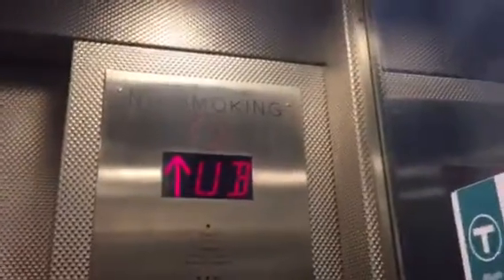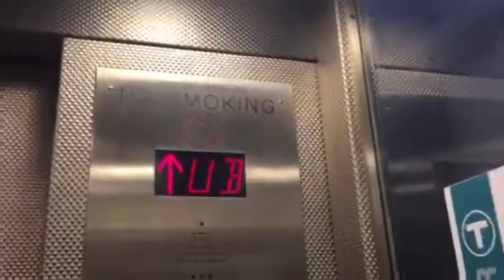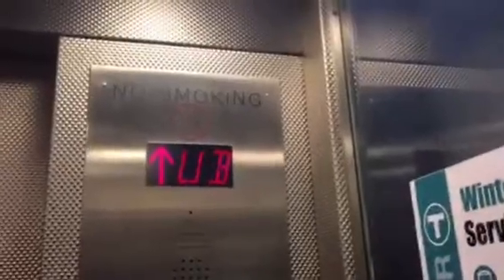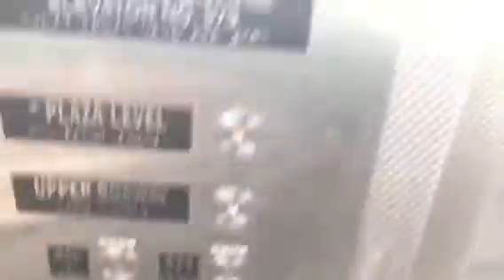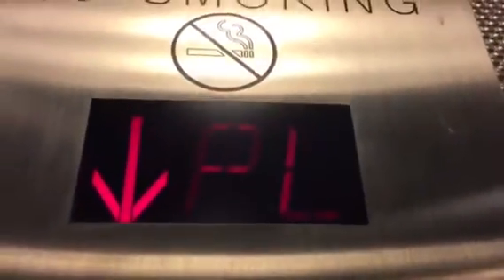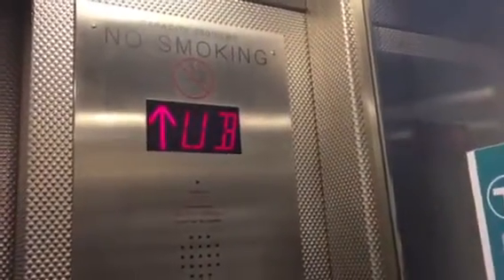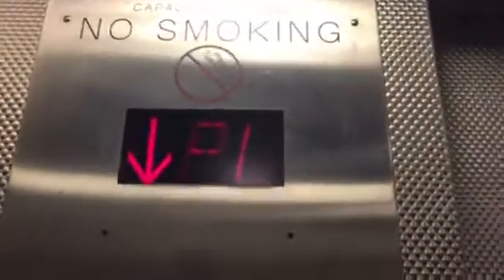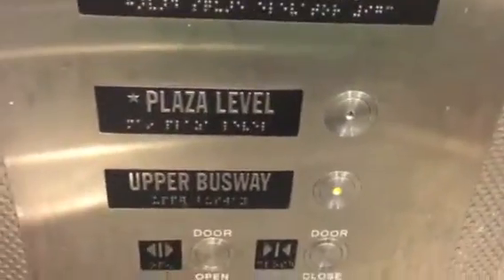New KONE Hydraulic Elevator to upper deck buses - Harvard T Station - Cambridge, MA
Newer T elevator. Nothing special.

Brand: KONE
Type: Hydraulic
Speed: 100 FPM
Capacity: 2500 LBS
Fixtures: Monitor
Levels Served: PL (Plaza) and UB (Upper Busway)